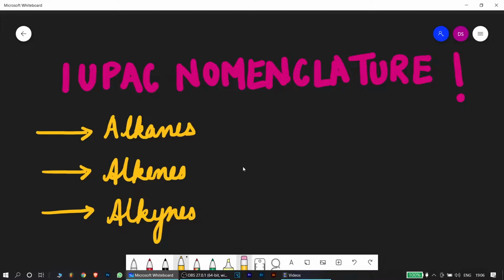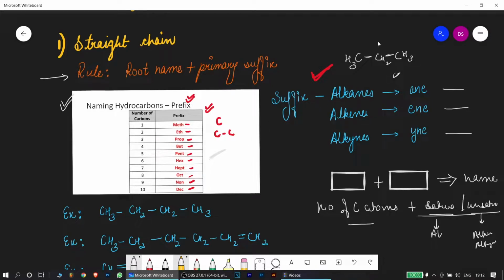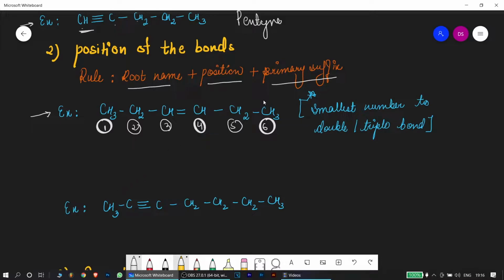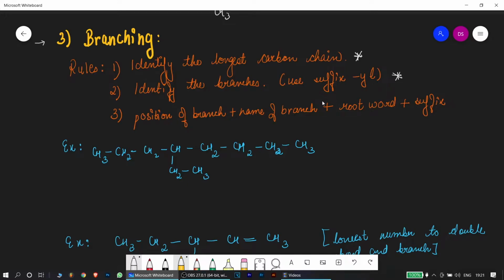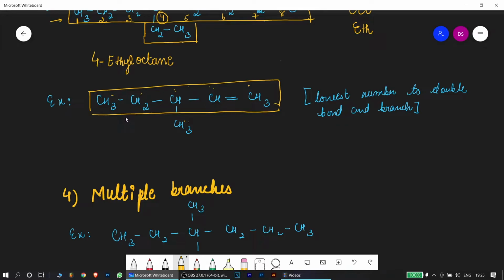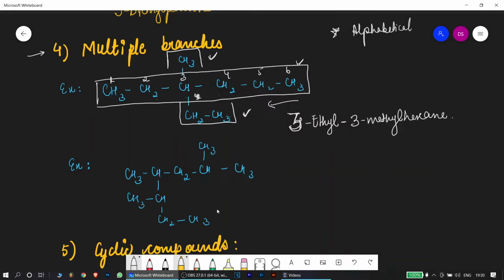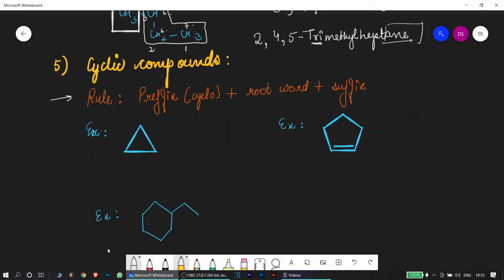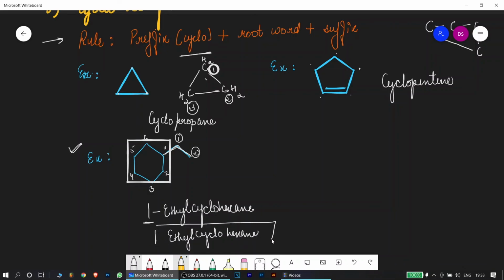IUPAC Nomenclature of Hydrocarbons |Saturated & Unsaturated |Branched chain |Cyclic compound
Hello Students, this is the video on IUPAC Nomenclature of hydrocarbons. This video covers straight chain hydrocarbons, branched chain, multi-branching & Cyclic compounds. Hope you all like the video and get the most out of it. Comment down your doubts if any.